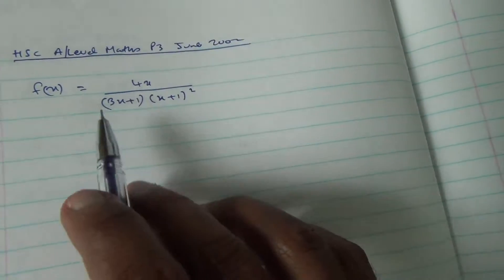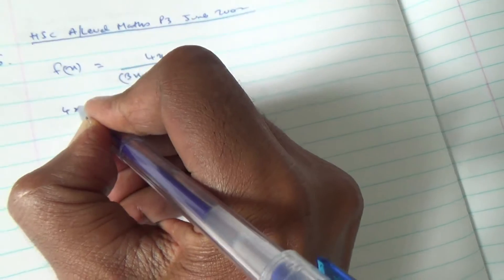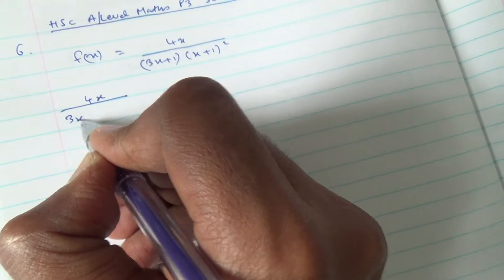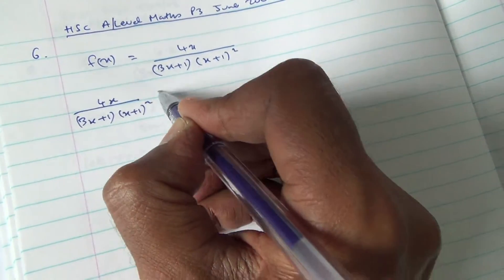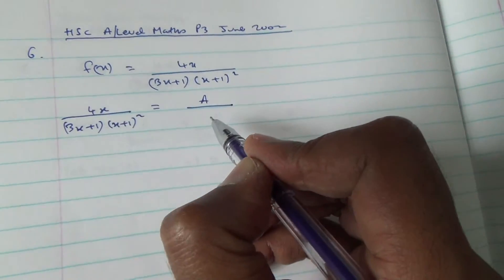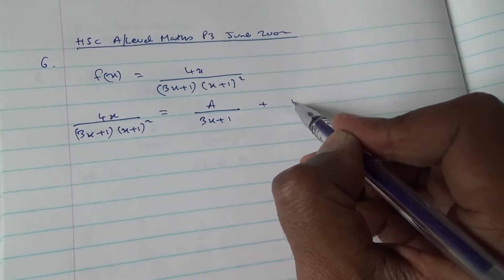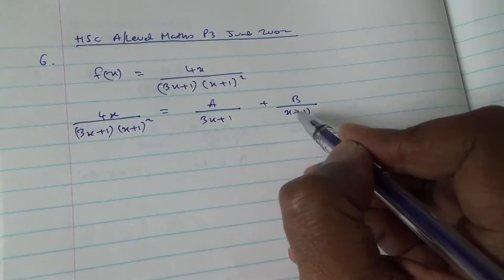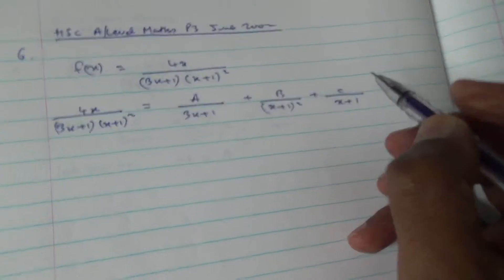June 2002 9709 03 Q6 HSC A Level Pure Maths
In this video I take you through putting a mathematical expression in Partial Fraction form and then integrating it.